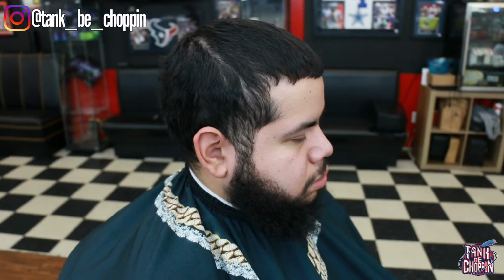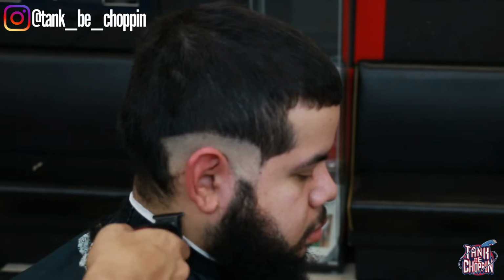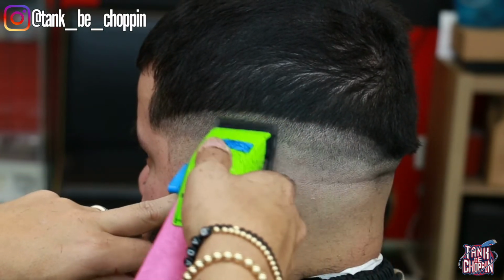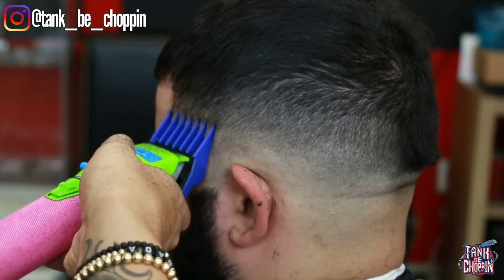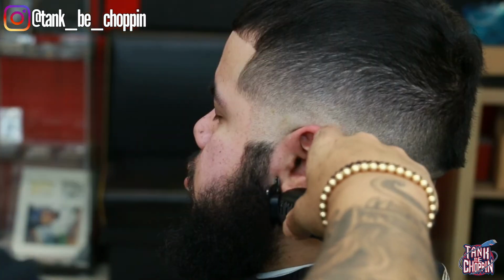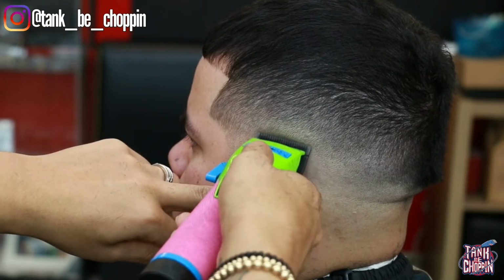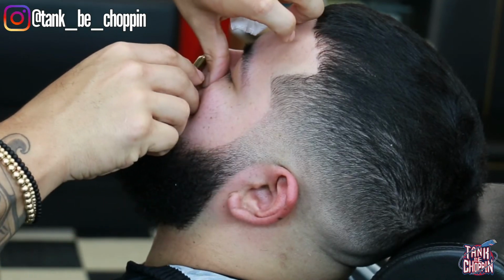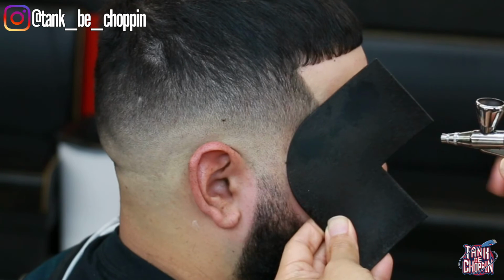Mid Fade Haircut | Barber Tutorial | How To Fade Hair